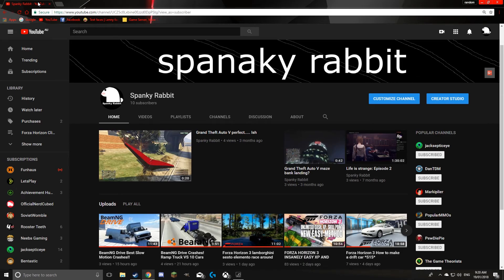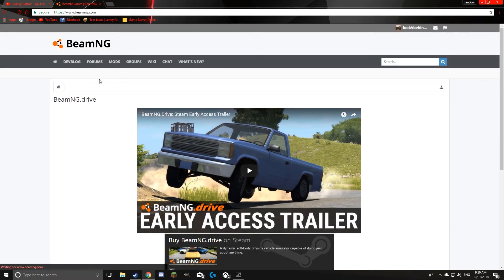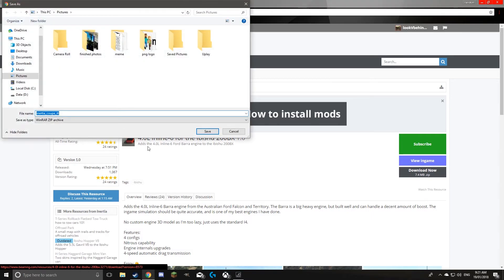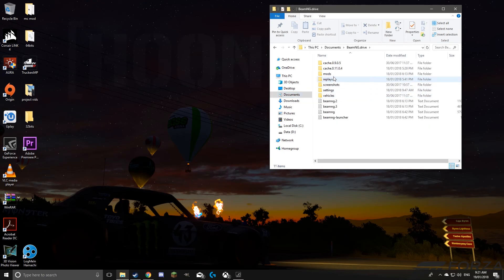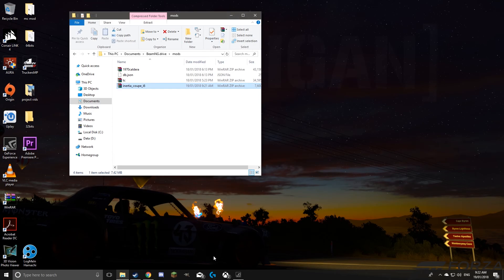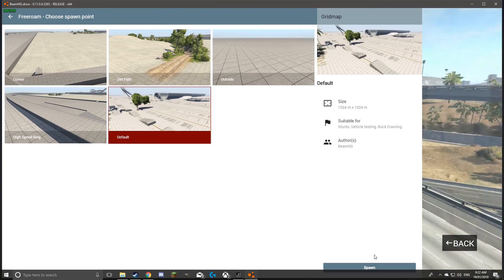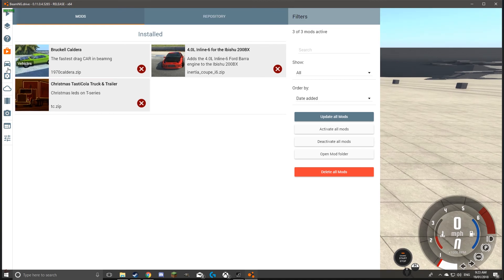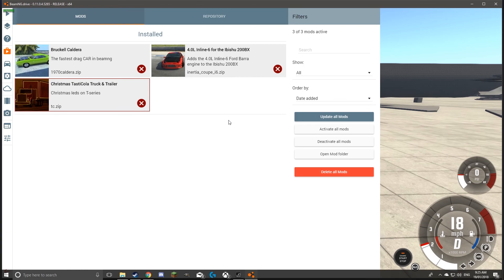BeamNG Drive How to easily install Mods